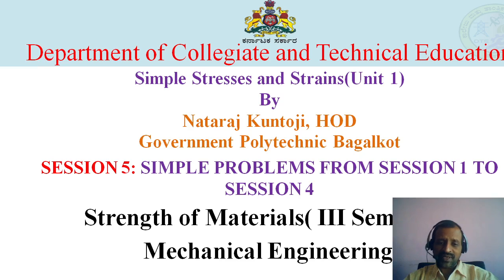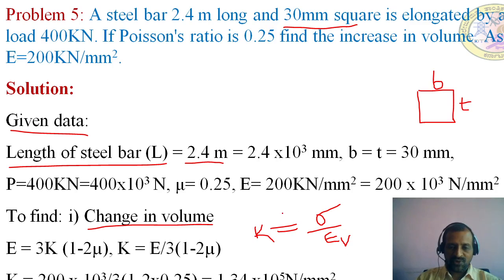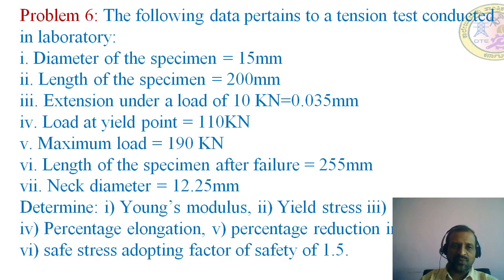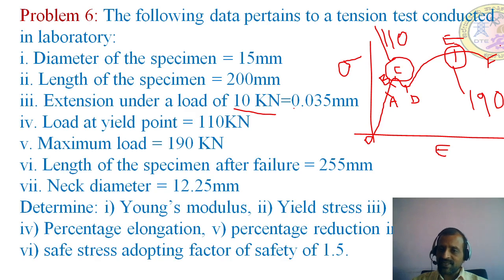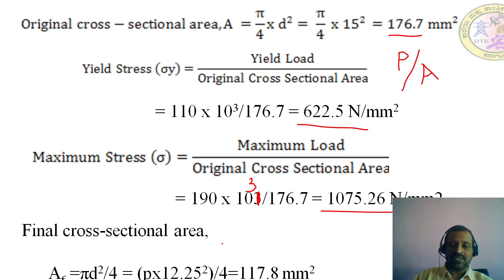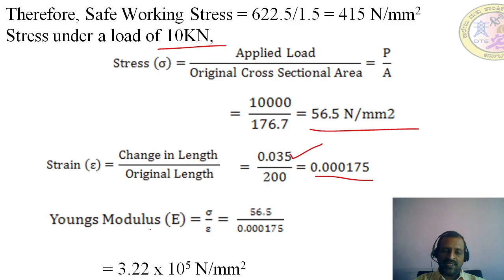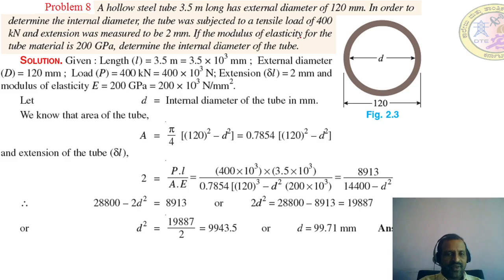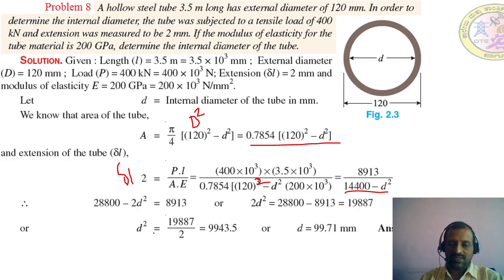SOM UNIT1 SESSION5 VIDEO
PROBLEMS ON SIMPLE STRESSES AND STRAINS